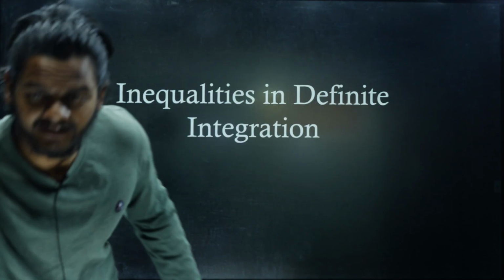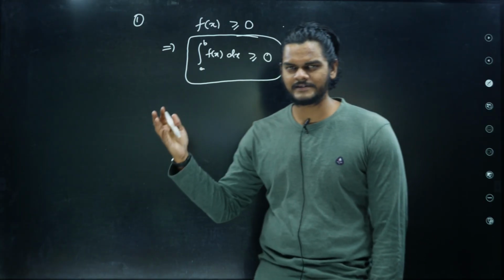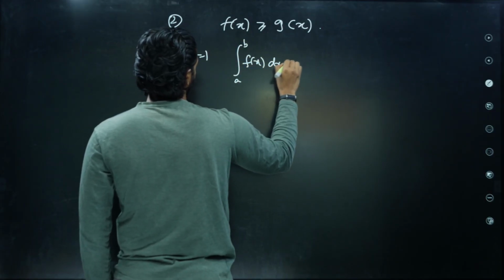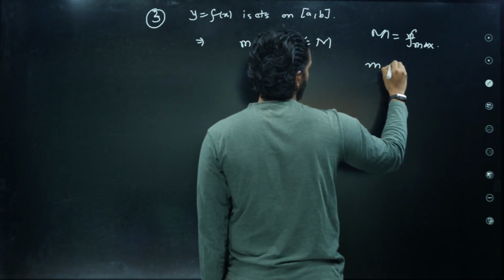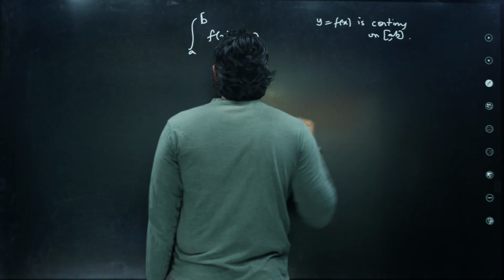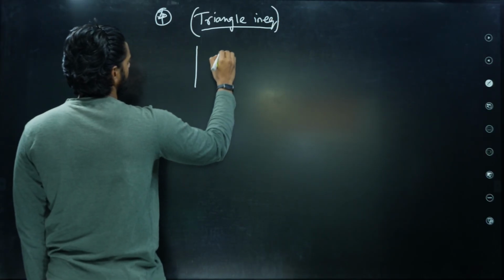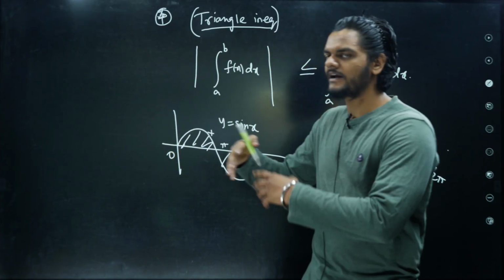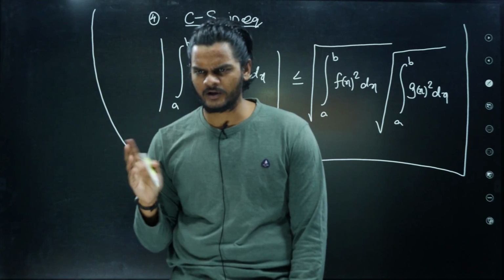Inequalities | Definite Integration | ISI & CMI 2026 | Advanced Concepts & Problem Solving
Preparing for ISI 2026 and CMI 2026?
Definite Integration is one of the most important topics in calculus for these exams.

In this session, we cover:
Important concepts of definite integration
Advanced problem-solving techniques
Symmetry properties & substitutions
ISI & CMI level questions
Smart tricks to save time in exams

This lecture is specially designed for students targeting:
Indian Statistical Institute (ISI Admission Test 2026)
Chennai Mathematical Institute (CMI Entrance Exam 2026)

If you are preparing for ISI, CMI, or advanced mathematics exams, this video will strengthen your calculus foundation and improve your problem-solving speed.

📌 Topics Covered:
Definite Integration
ISI Previous Year Questions
CMI Level Problems
Advanced Calculus for Competitive Exams